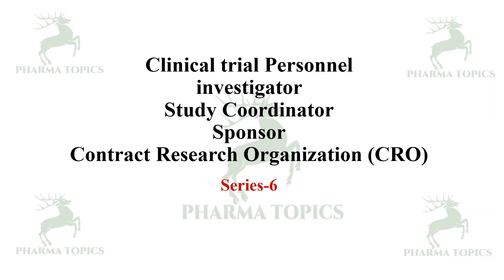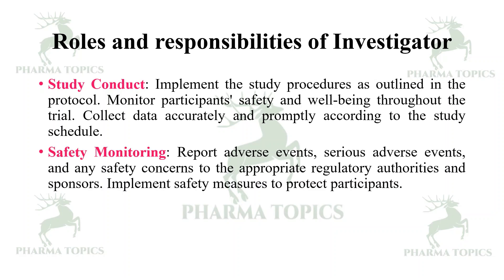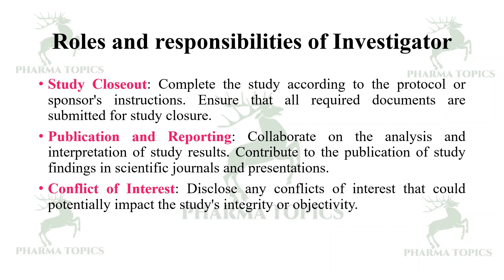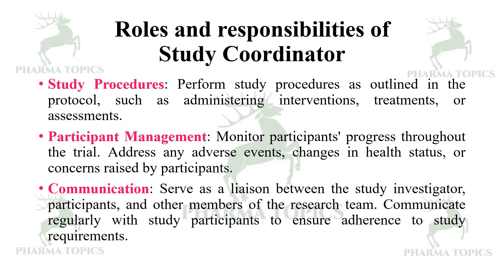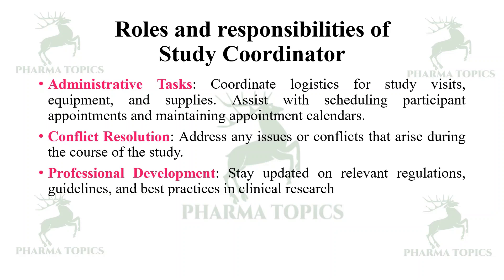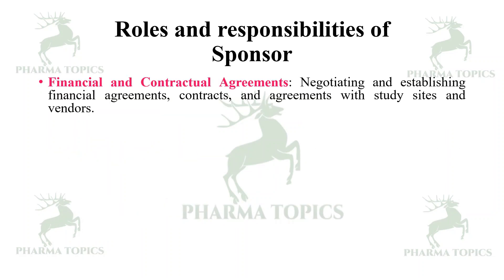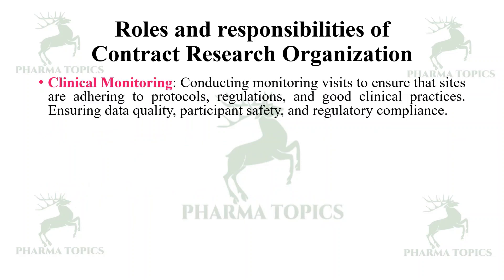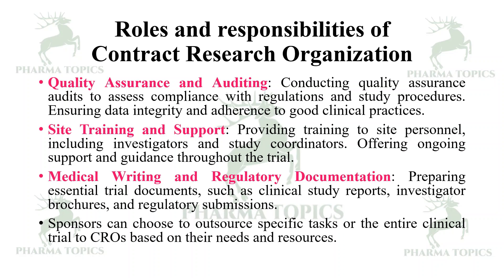6th Series - Clinical trial personnel - Roles and responsibilities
Informedconsent# ethics# clinicalresearch# icmr# clinicaltrial# scheduleY# randomizedcontroltrial# IRB# institutionalreviewboard# Observationalstudies# Casecontrolstudy# cohortstudy# crosssectionalstudy# investigator# studycoordinator# sponsor# contractresearchorganization# CRO#
This video describes the Roles and responsibilities of Clinical trial personnel investigator study coordinator sponsor and contract research organization in a simple and easy manner to understand.